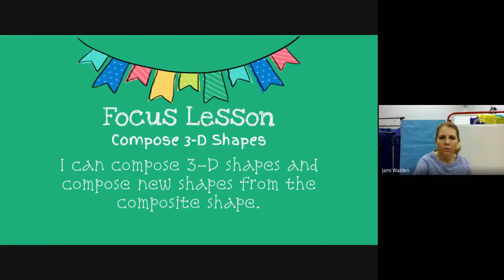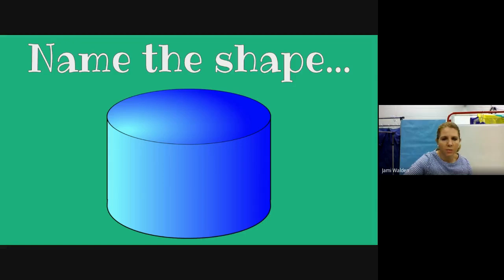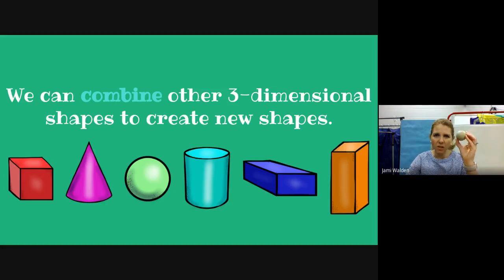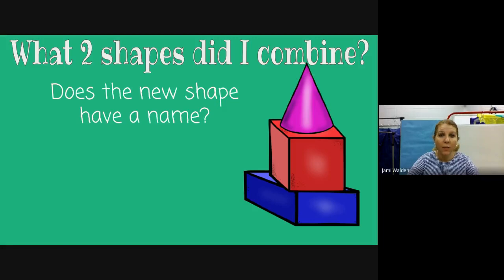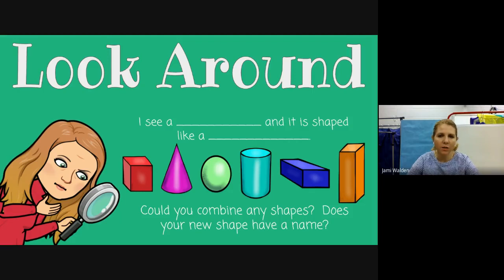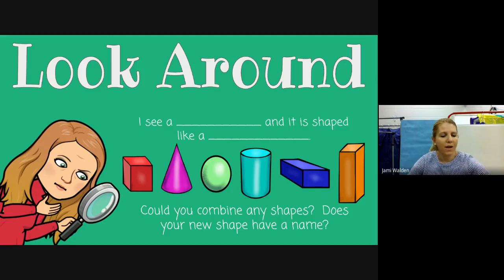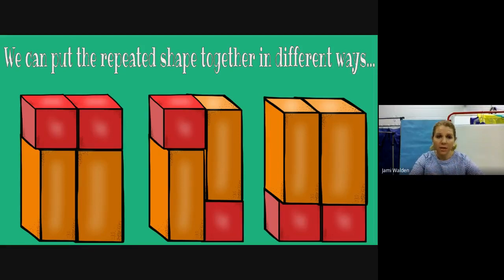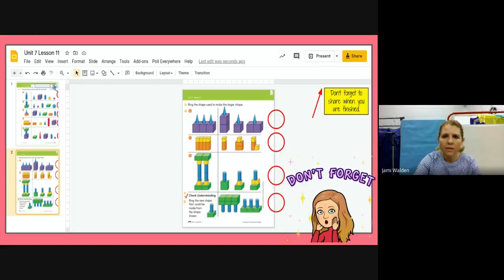1st Grade Math Expressions Unit 7 Lesson 11 (combine 3D shapes)